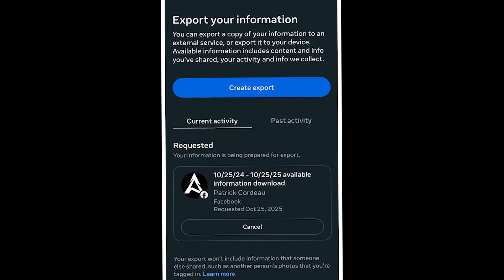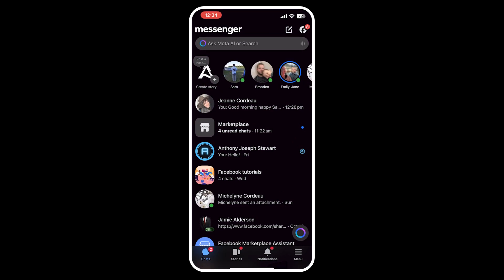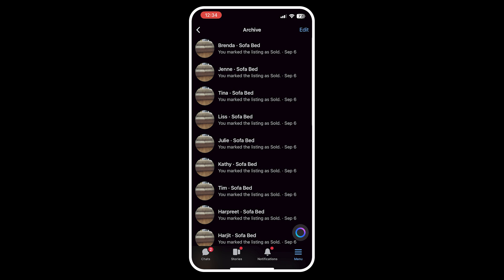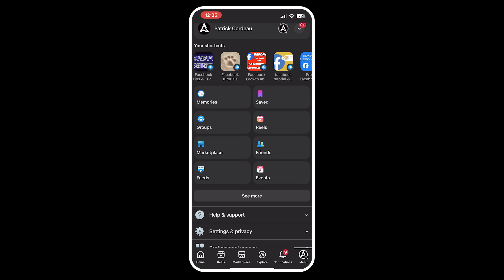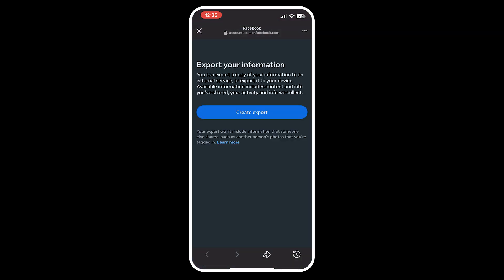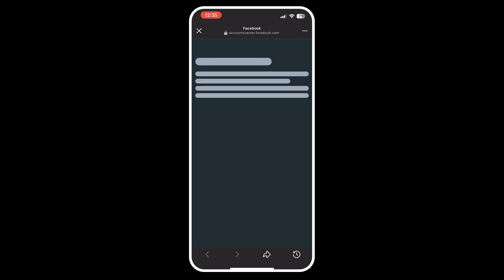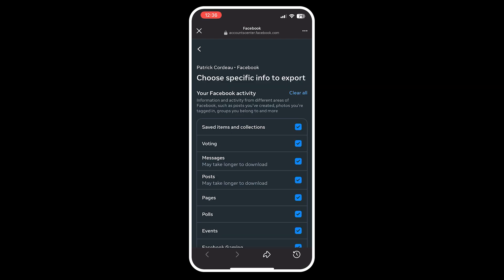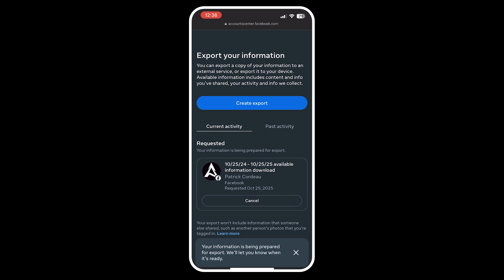How To RECOVER Deleted MESSAGES On Messenger